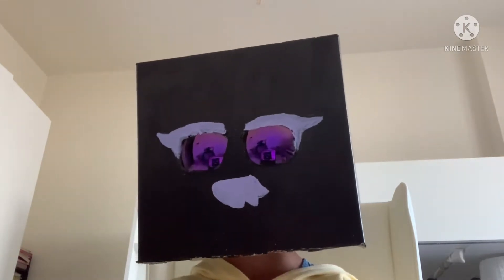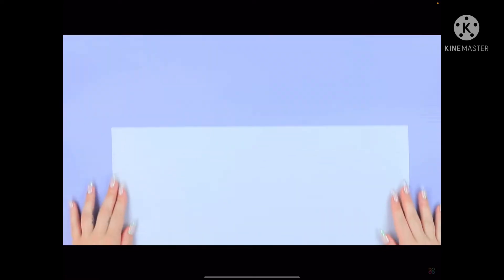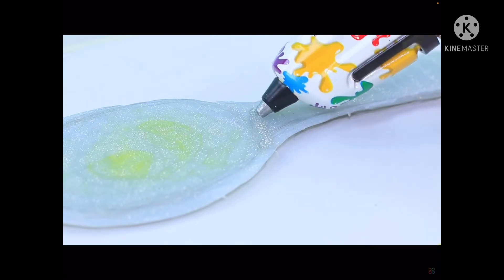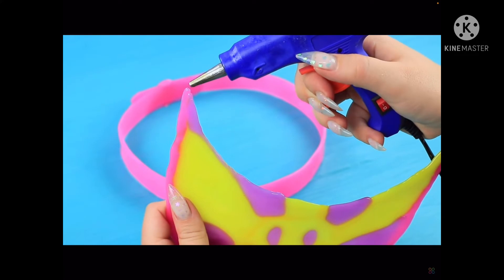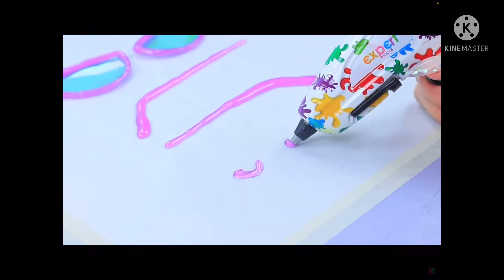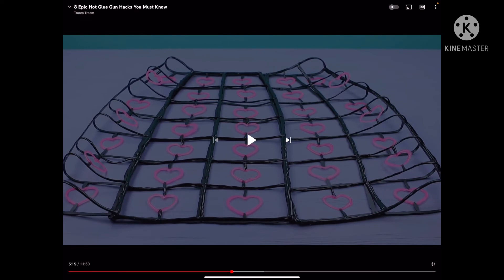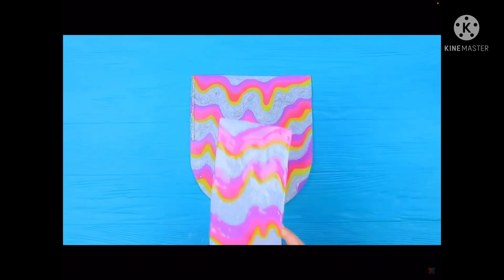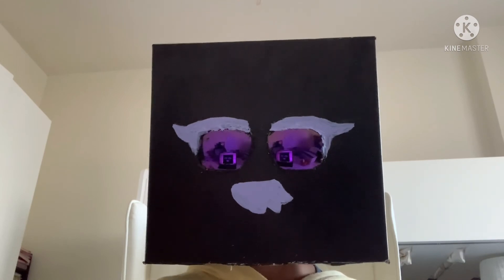Reacting To INTERESTING Troom Troom HOT GLUE Life Hacks!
Editing app: KineMaster
Editing done by: Mishlyn
Quality check: 100% effort and time was put into this video! :D

here is the link again LOL